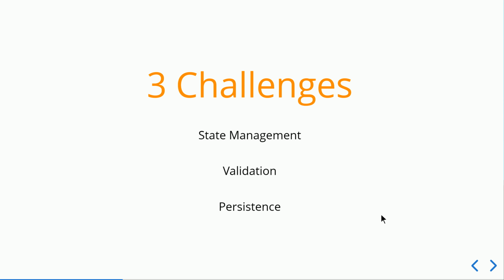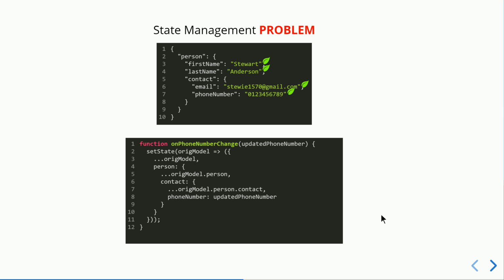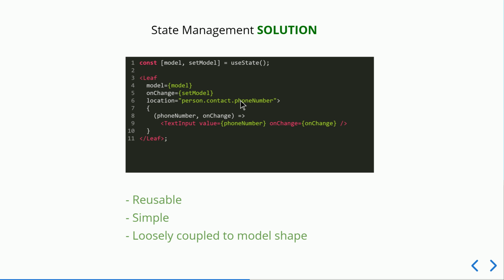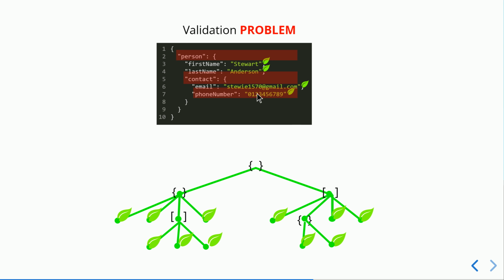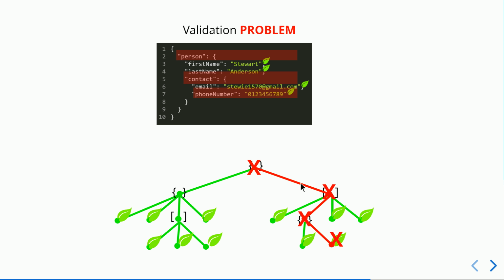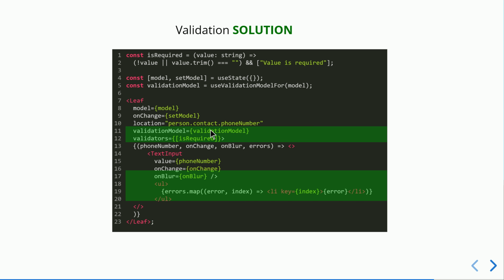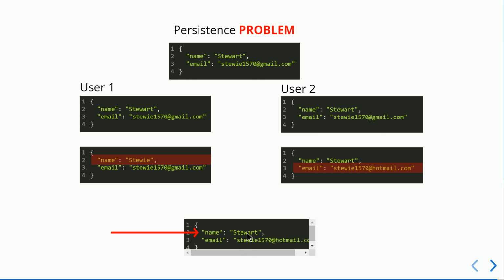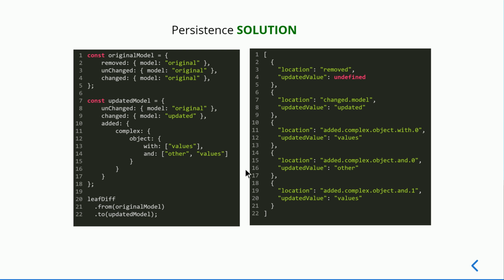Leaf Validator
A brief description of the leaf-validator NPM package.